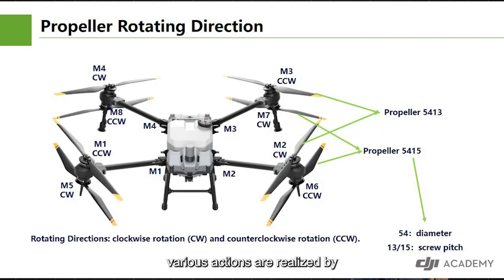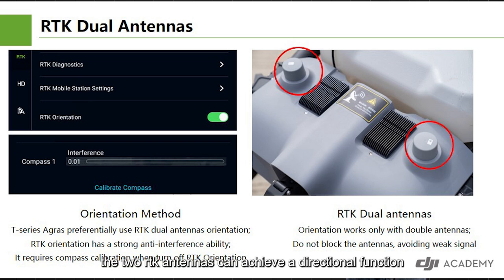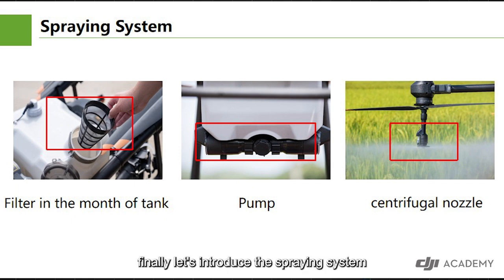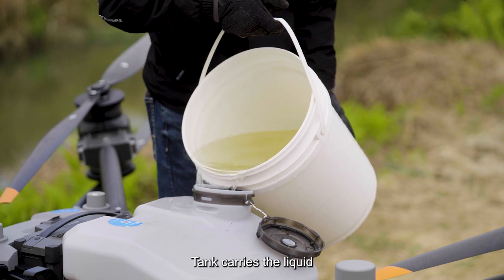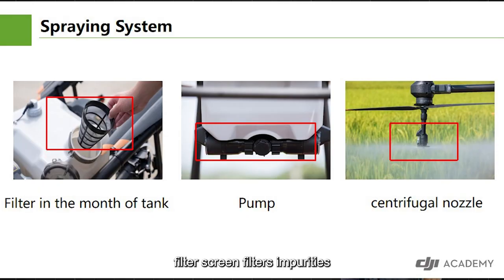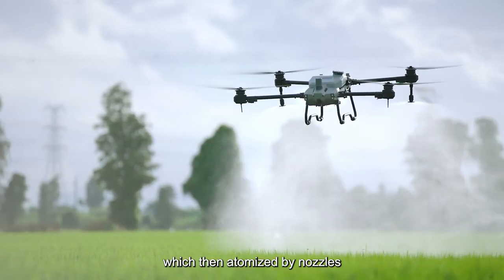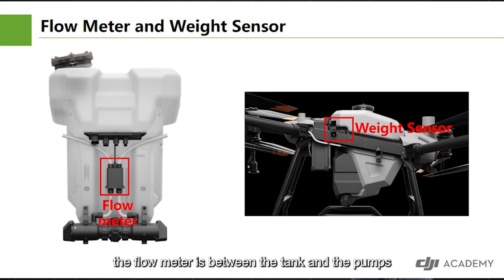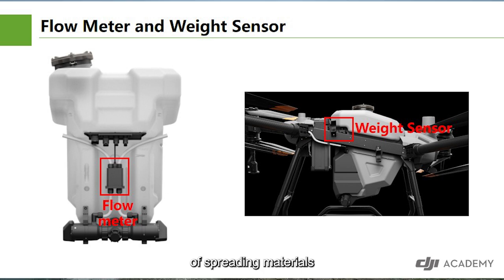DJI Agras T25 Agricultural Drone Basics | Authorized Dealer Okanagan, BC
Discover the fundamentals of using the DJI Agras T25 agricultural drone in this beginner-friendly tutorial from Landrone, your authorized DJI Agras dealer in British Columbia. Filmed in the beautiful Okanagan Valley, this video covers essential basics for safe and effective drone operation on BC farms.

🌱 What you’ll learn:

Overview of the DJI Agras T25 agricultural drone

Basic controls and flight principles

Key features for farming applications in BC

Safety guidelines for drone use in agriculture

Expert insights from DJI-certified technicians at Landrone

🌾 Perfect for:

Farmers and drone operators in Okanagan and British Columbia

Beginners interested in agricultural drone technology

Anyone wanting to learn about drone basics for farming

📍 Landrone is proud to be an official DJI Agras dealer for BC, providing sales, training, and support for agricultural drones.

for more tutorials and expert drone services.